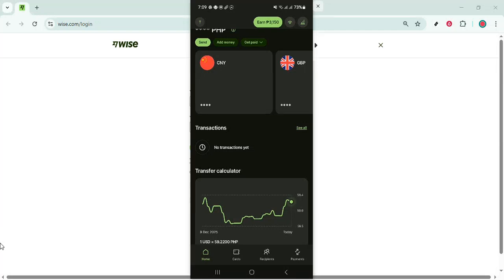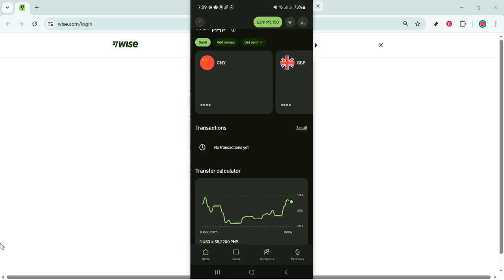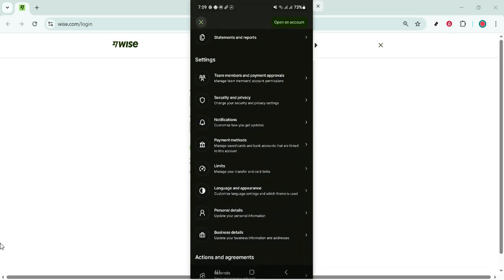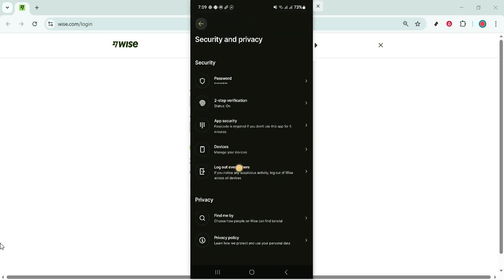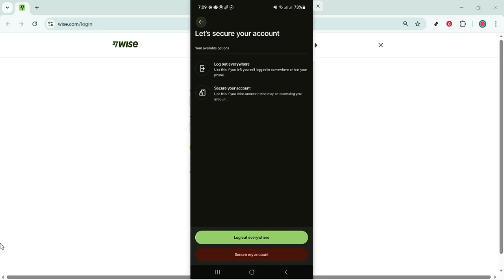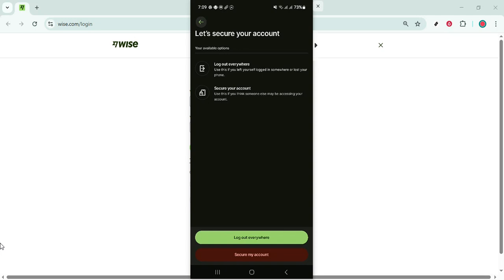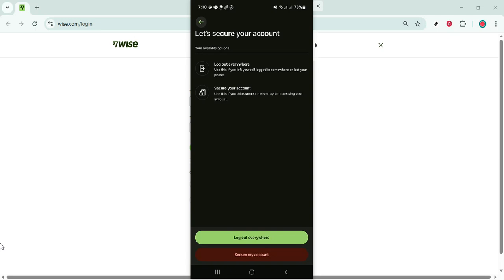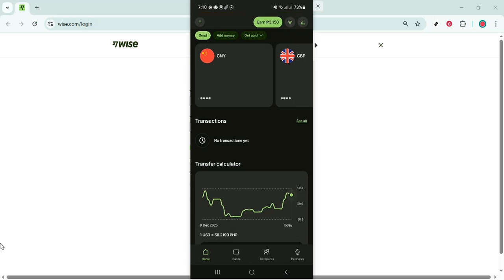How To Log Out From Other Devices On Wise (2026) (Complete Guide)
How To Log Out From Other Devices On Wise (2026) (Complete Guide) In this video, you’ll learn how to log out from other devices on Wise step by step using the Wise app. I’ll show you how to manage your Wise account security, sign out of all devices safely, and protect your funds. This Wise account management guide is perfect for beginners who want to keep their Wise digital bank account secure in 2026. Follow this Wise app tutorial to log out from other devices and ensure your Wise account stays safe.